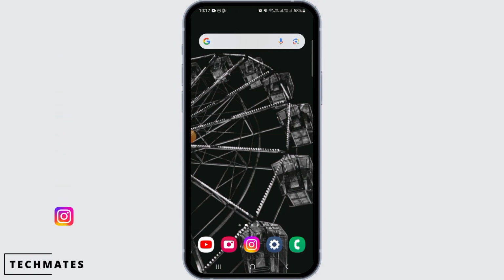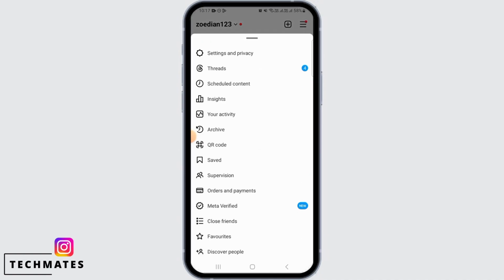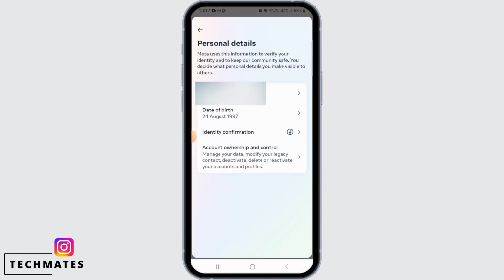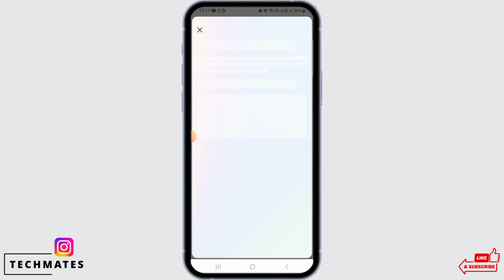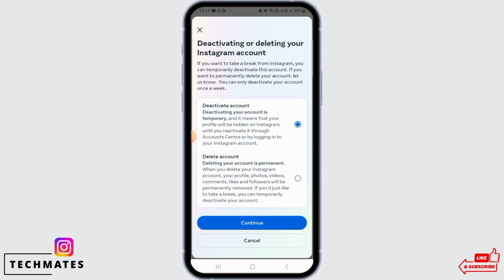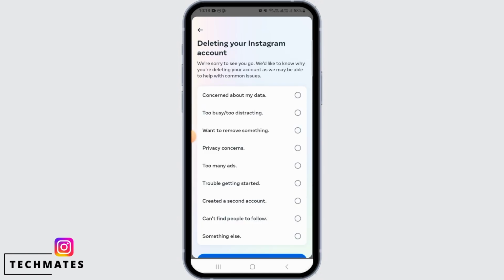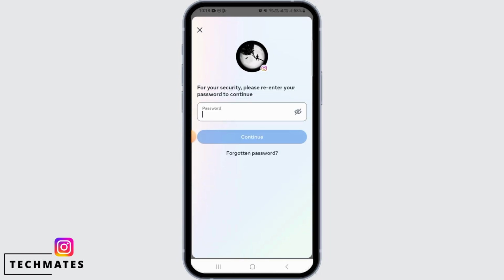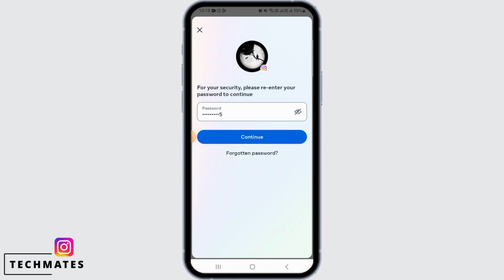How to Delete Instagram Account Permanently [EASY]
Thinking about deleting your Instagram account permanently? You've come to the right place. In this tutorial, we'll guide you through the steps to delete your Instagram account for good.

Introduction:
Discover the reasons and considerations for permanently deleting your Instagram account.

Step-by-Step Tutorial:
🕒 Timestamps:

[00:00] Introduction and Reasons for Deletion
[00:10] How to Delete Instagram Account Permanently

Our step-by-step instructions will help you navigate through the process, ensuring a smooth experience as you bid farewell to your Instagram account.